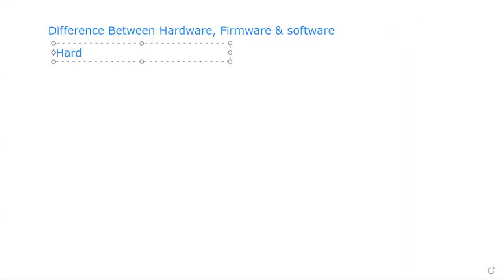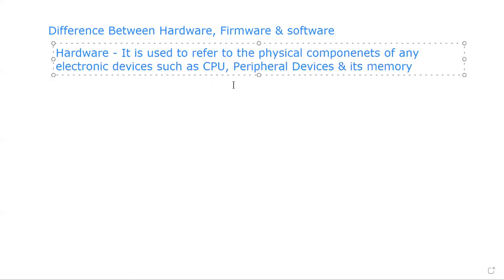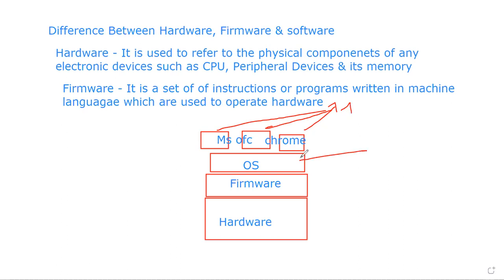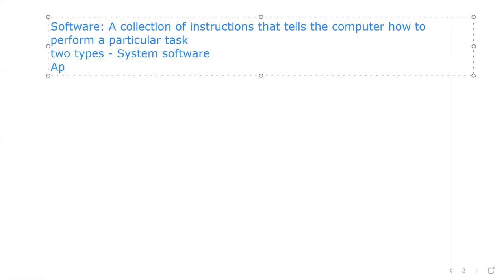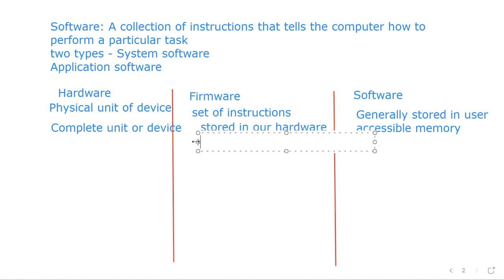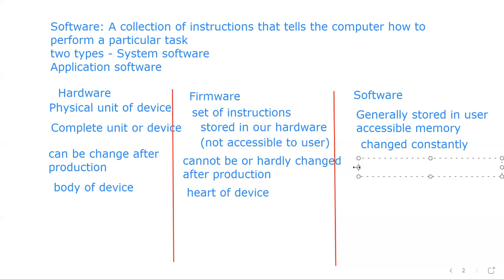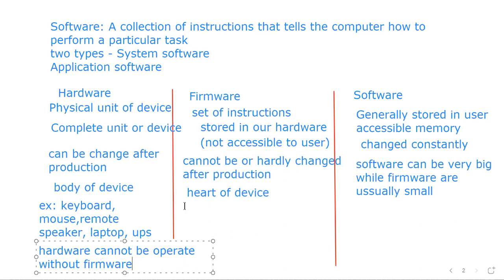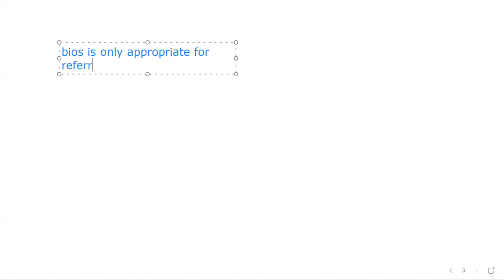Difference Between Hardware, Firmware & Software | Twinkle Sharma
Basic Topics of CCNA - Difference Between Hardware, Firmware & Software in English